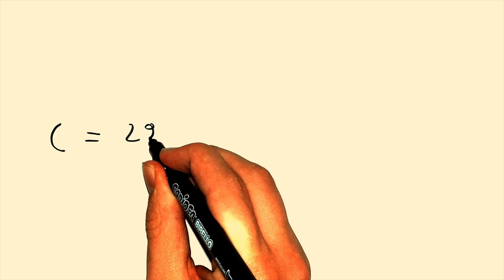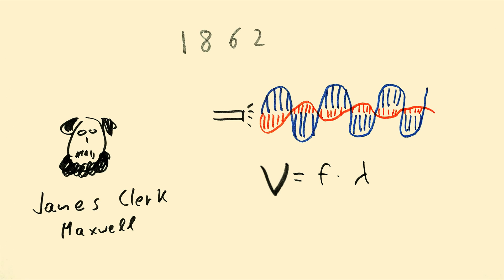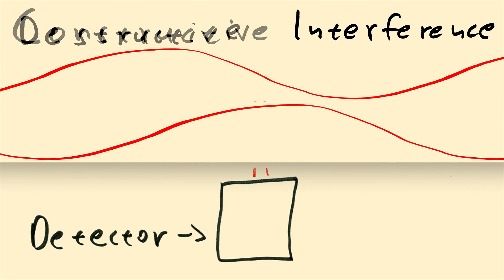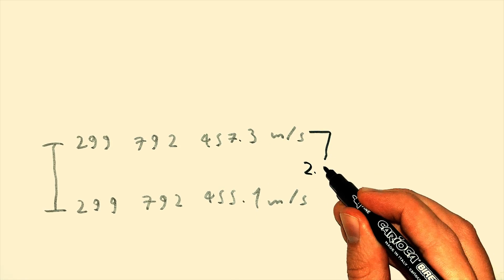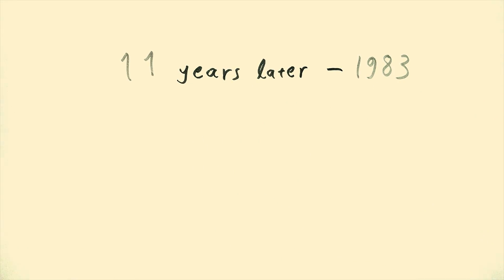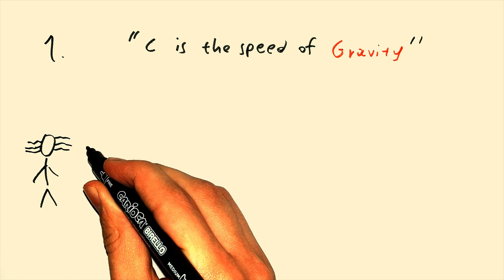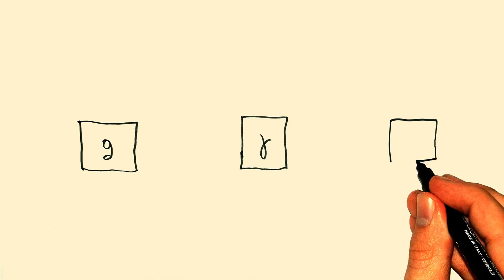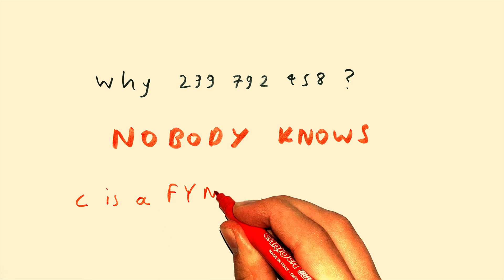How did we Measure the Speed of Light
Seems like a difficult task. Also an important one, since c is widely used in Physics.